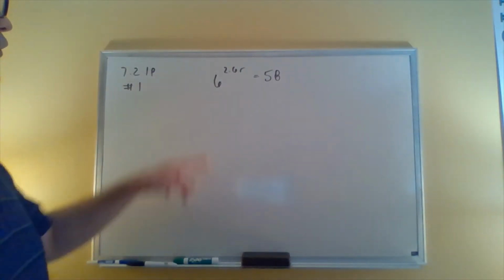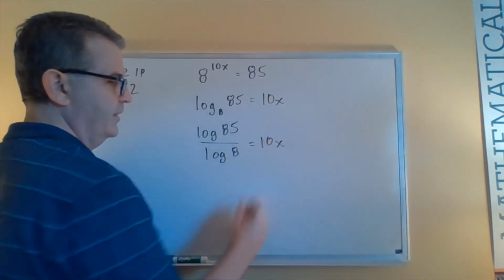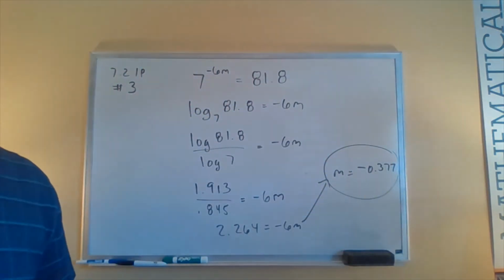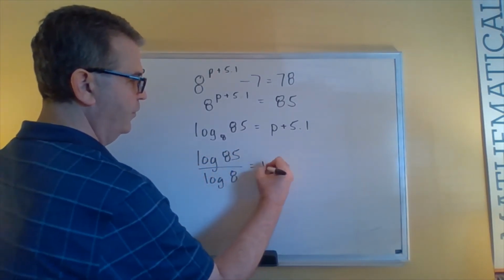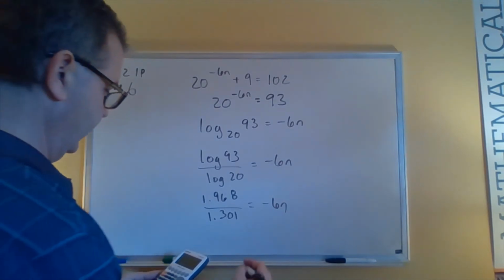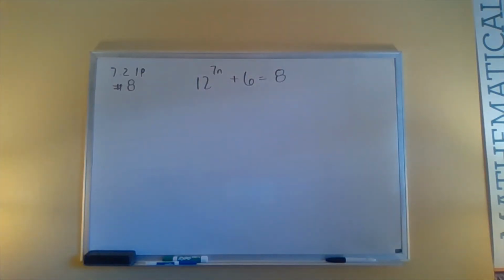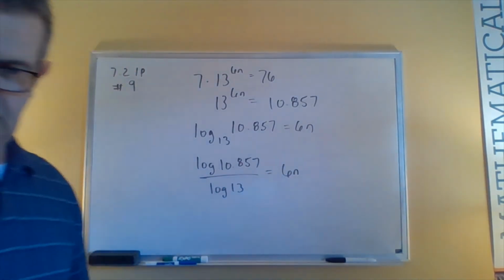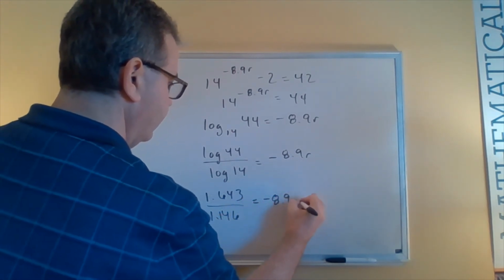Algebra 3 - Video Key 7.2